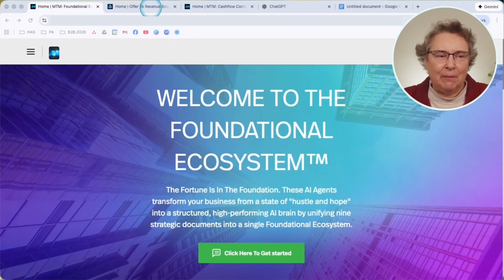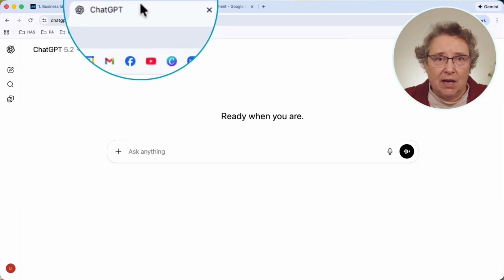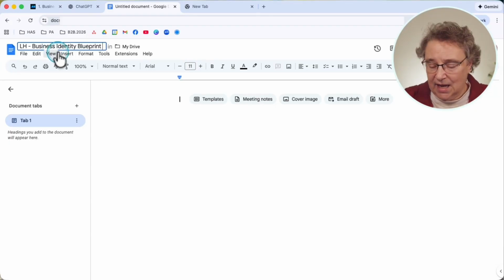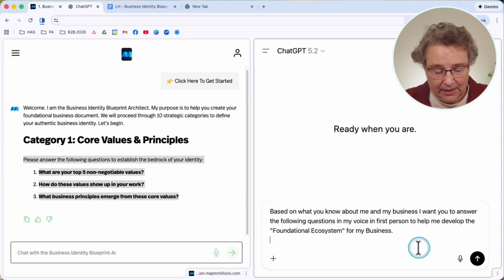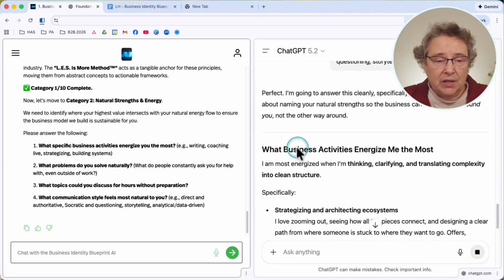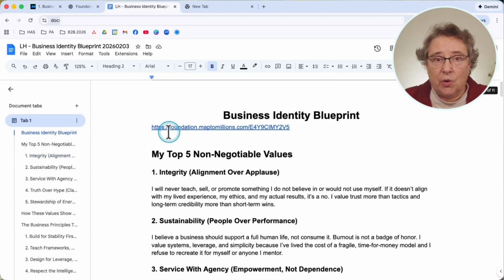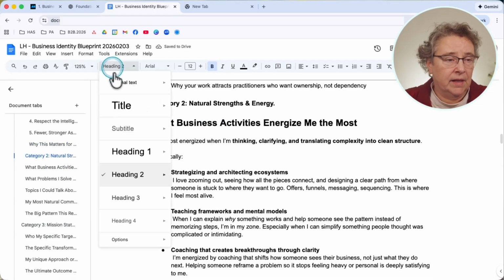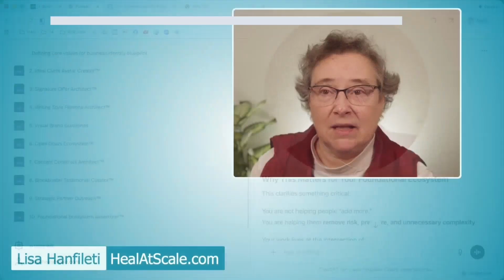Fast Track Your Marketing With AI - Split Screen Workflow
If you’re a health practitioner building online programs, this simple AI workflow will cut your marketing time in half. In this video, I show you how to use two AI tools side-by-side so one helps you think clearly in your voice while the other walks you through a proven business framework. Instead of staring at blank fields and second-guessing yourself, you’ll create clean, organized, high-quality marketing assets faster. This is how you turn scattered ideas into a strategic foundation you can use for content, delegation, and growth.
🌎 ABOUT HealAtScale 🌏
Our mission is to end practitioner burnout and illness isolation.
We help ambitious health professionals create a profitable online presence, leverage your expertise into scalable offers, and put systems in place that liberate your time without technical overwhelm so you can impact more lives.